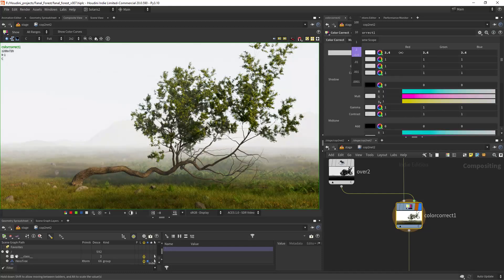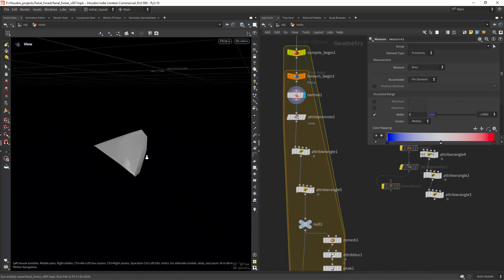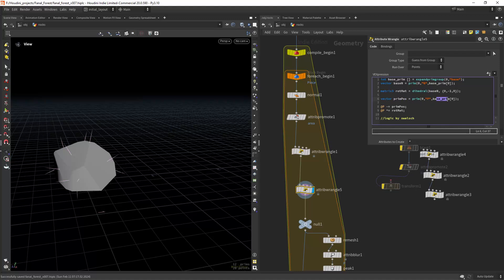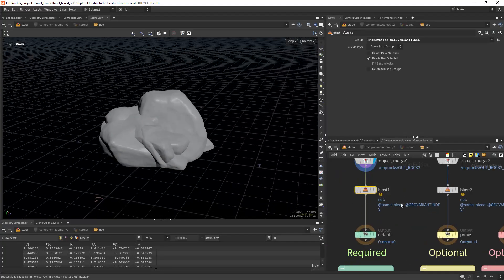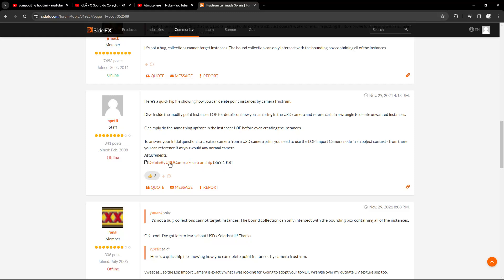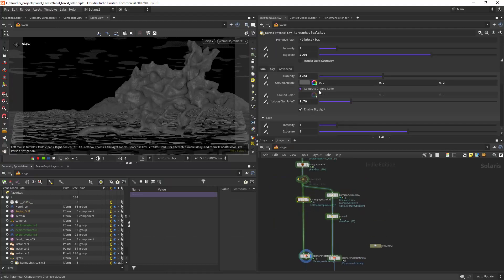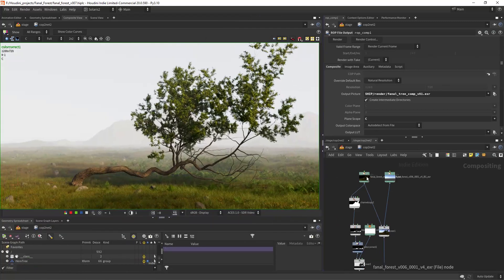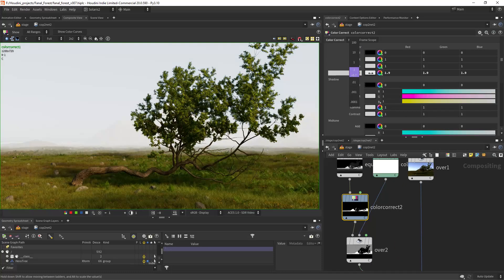Environment Technical tips and tricks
In this video I'll share a few technical tips for environment creation.